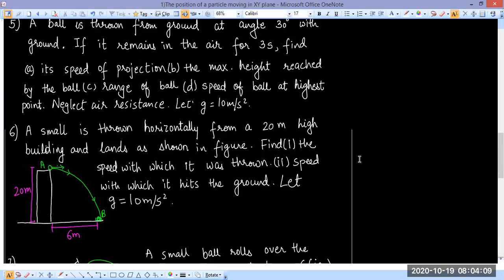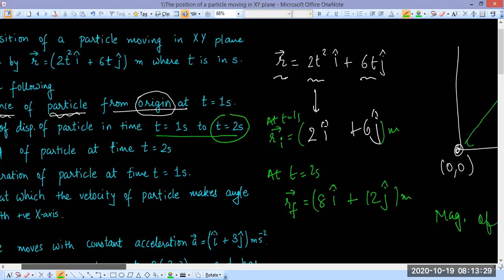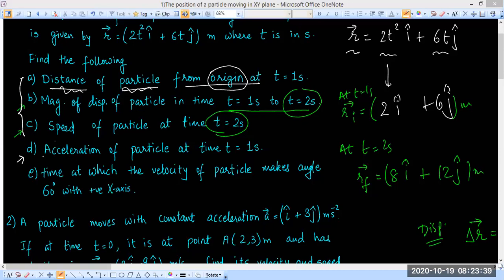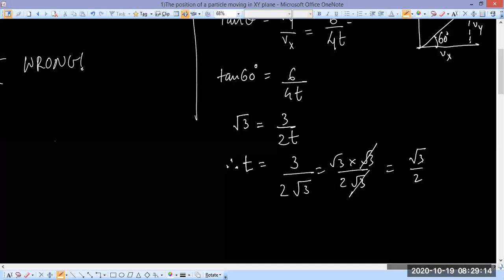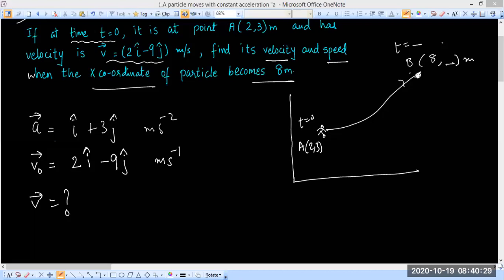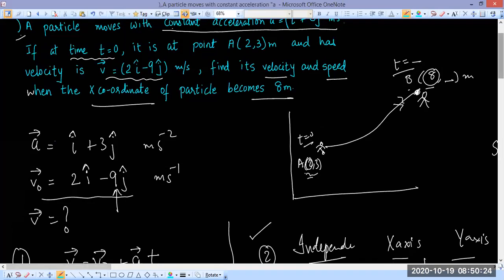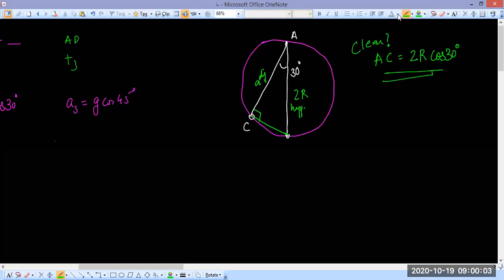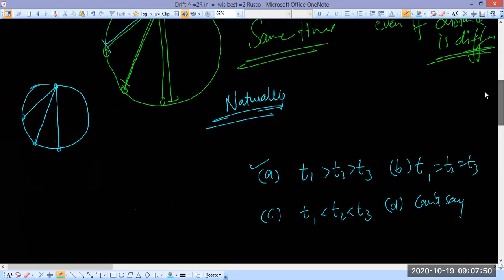11th Physics 2020 10 19 08 00 33 CH4